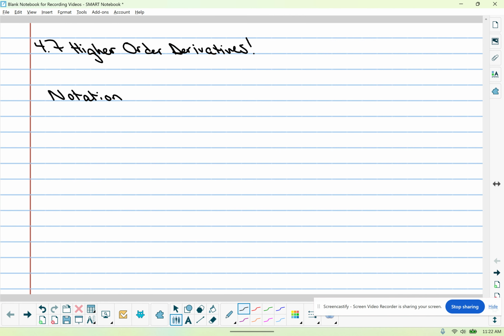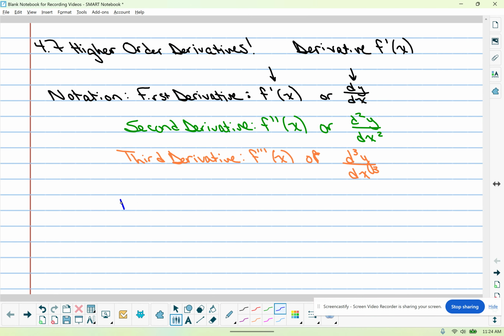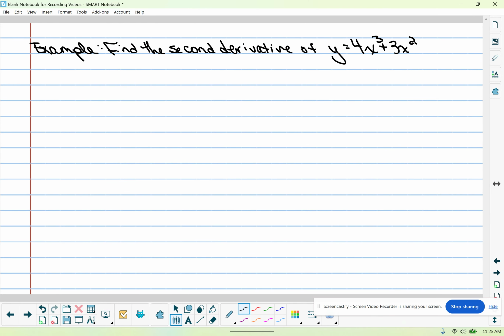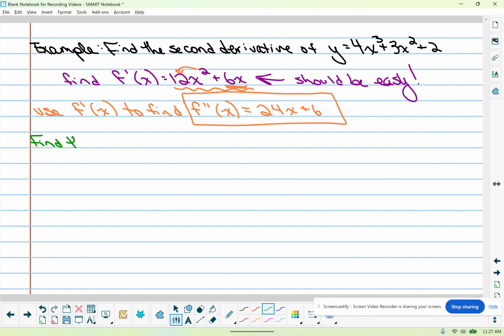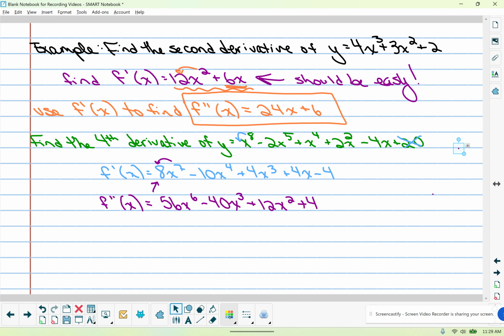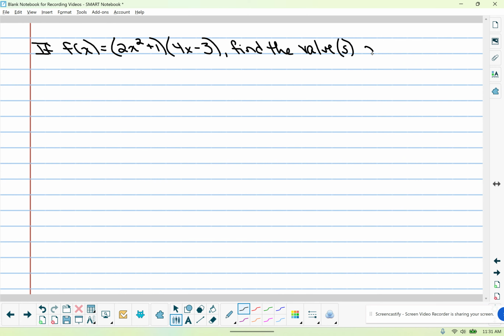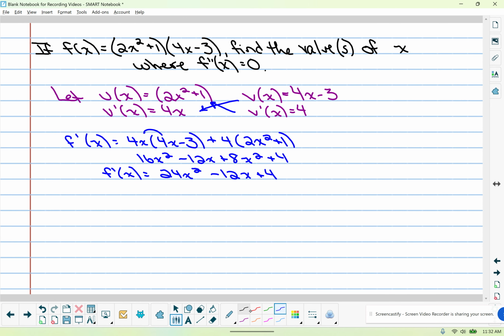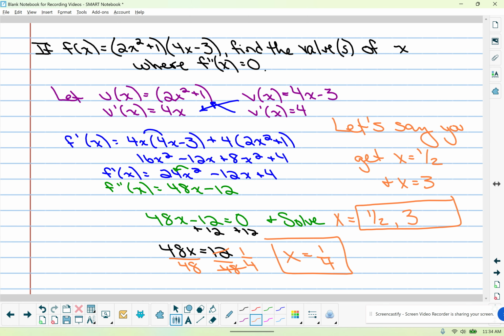Chapter 4 Section 7 - Higher Order Derivatives